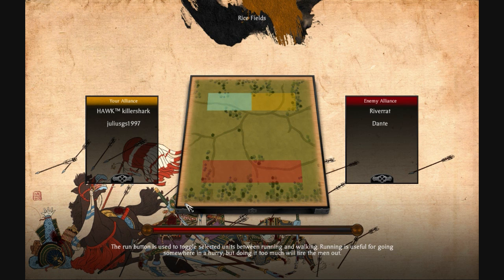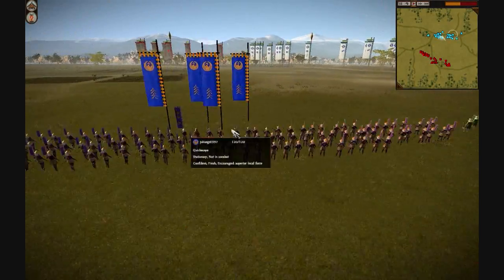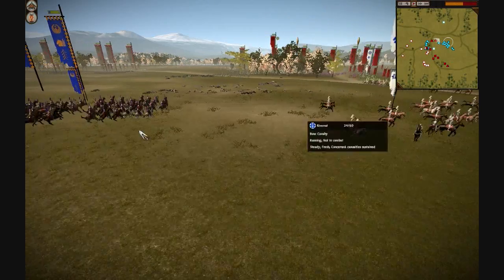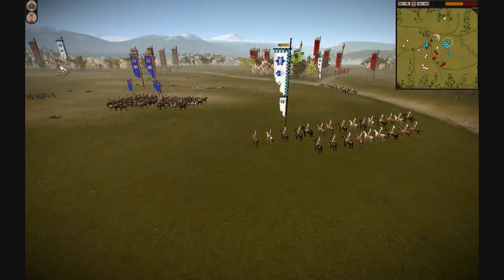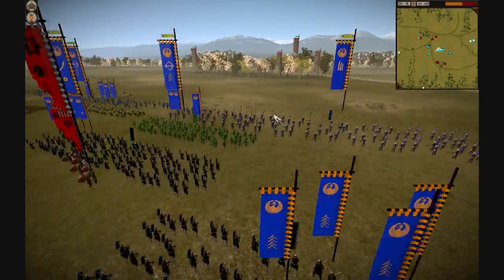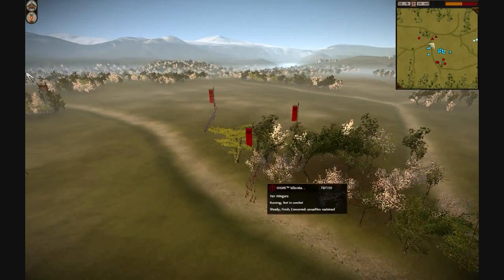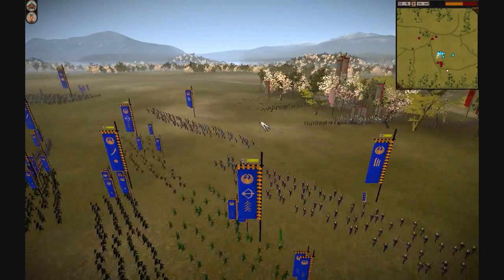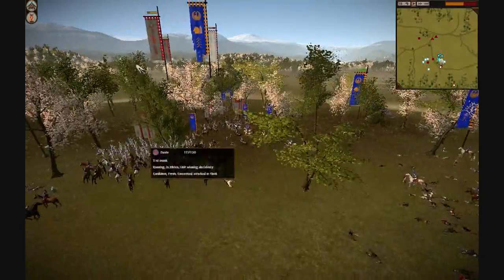[Shogun 2] 2v2 land battle (online commentary)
fun 2v2 with commentary